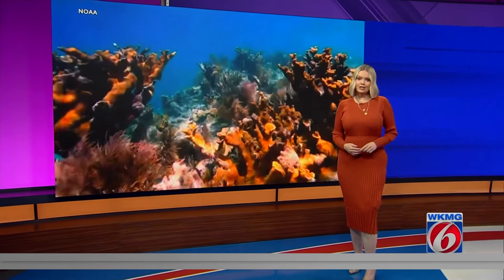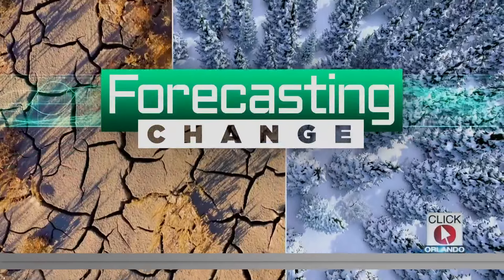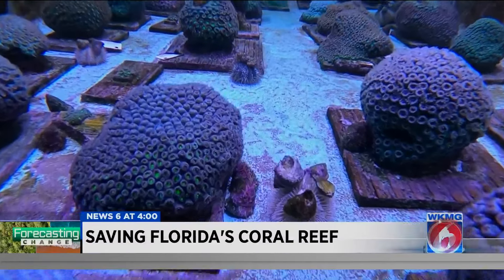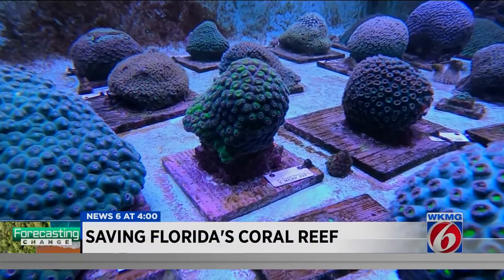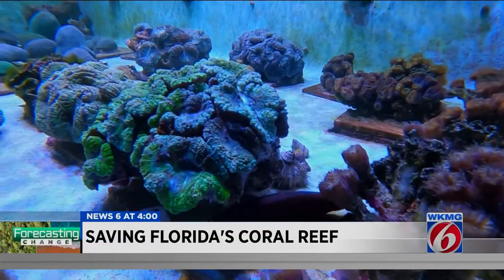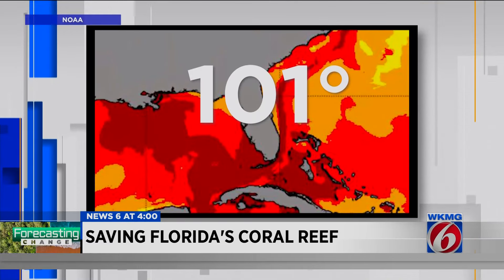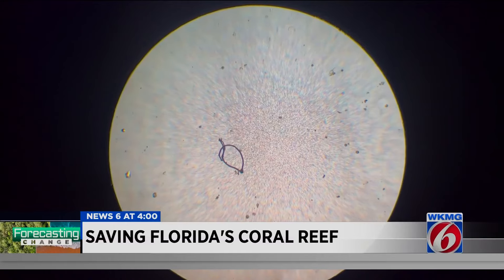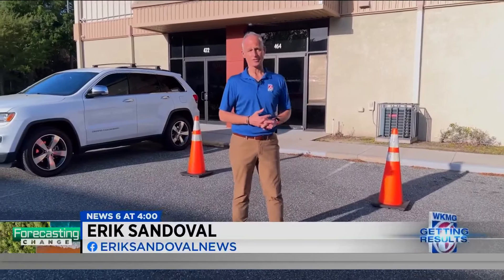Saving Florida's coral reef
Four years after the Florida Coral Rescue Center opened in Orlando, researchers said they are seeing great progress in their efforts to save the state’s coral reefs from possible extinction.